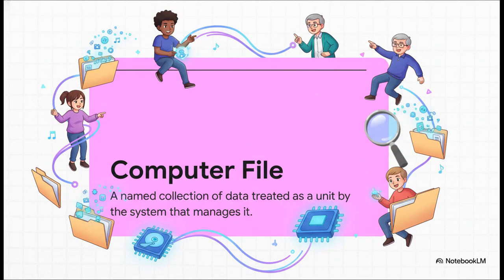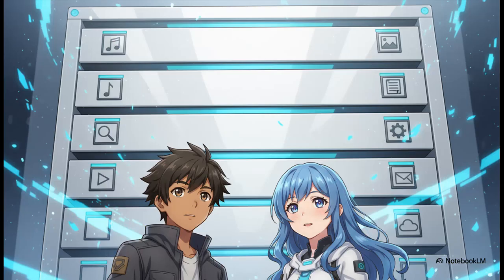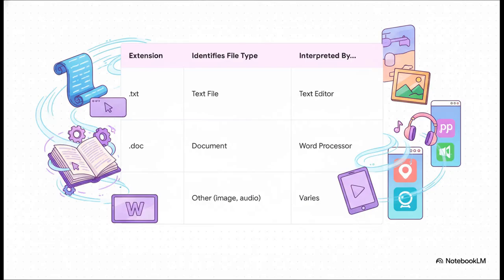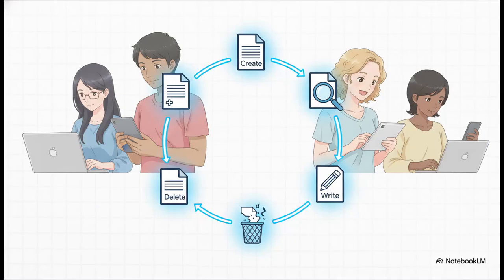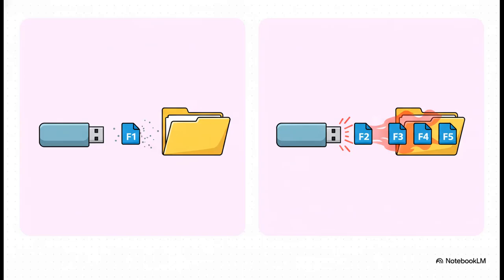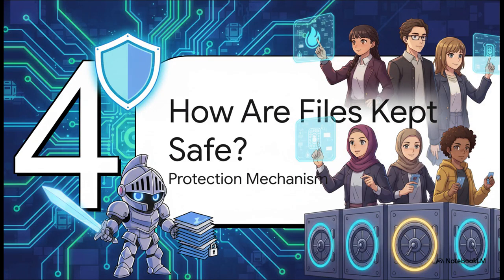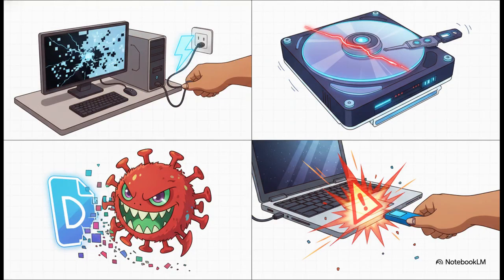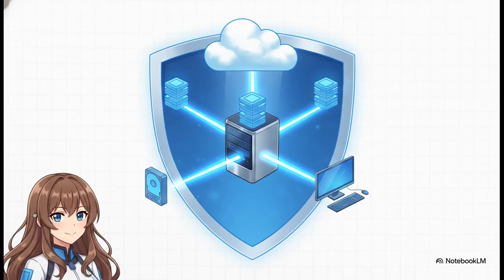Computer Files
The Digital Thread: A Comprehensive Guide to Computer Files
Provides a comprehensive look at the computer file, defining it as a distinct unit of stored data managed by a file system. The text traces the term's etymology from physical paper filing systems to early digital storage methods like punched cards. Modern technical concepts are explored, including how operating systems use file managers and naming conventions to organize information into hierarchical directories. The source details essential file operations such as creating, moving, and deleting data, while also addressing the physical reality of storage media. Furthermore, it highlights critical maintenance issues like file corruption, the importance of security permissions, and the necessity of backups to prevent data loss.